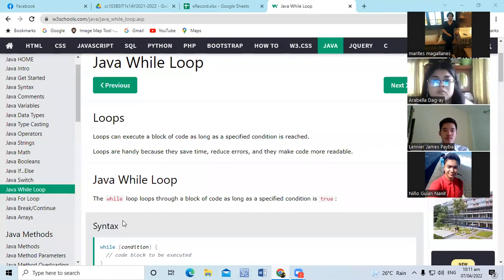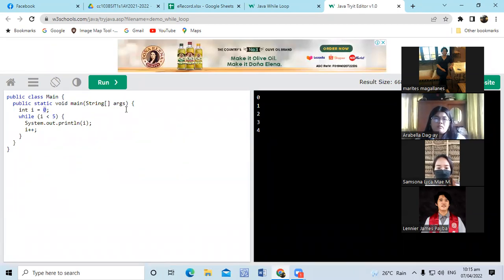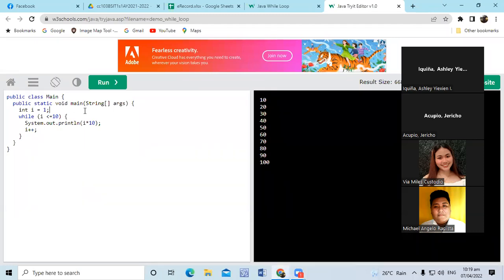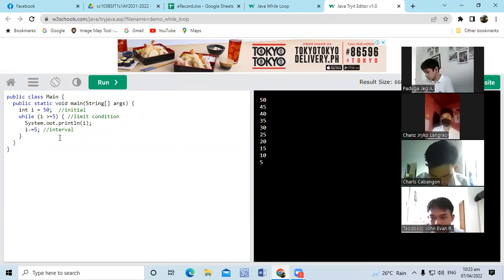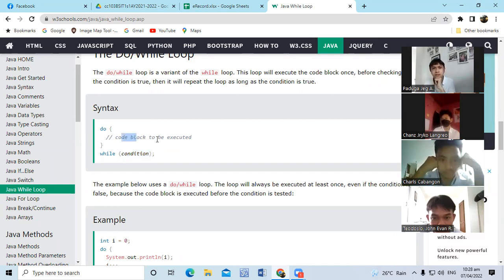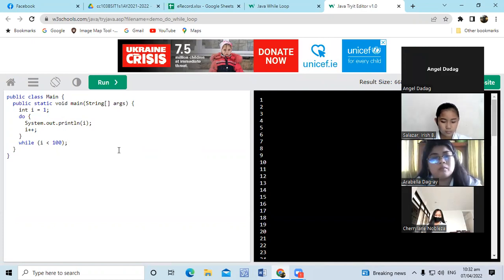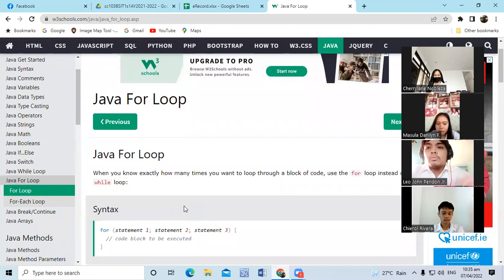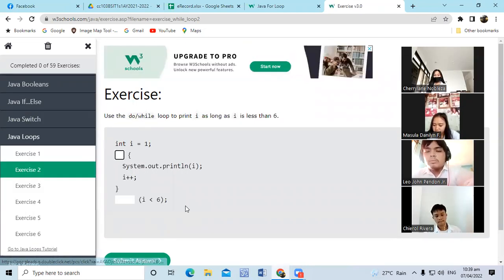Java Loops: (while, do...while, for), Examples and Exercises